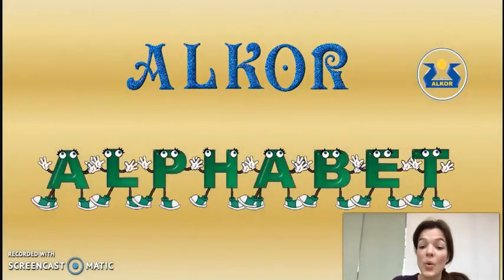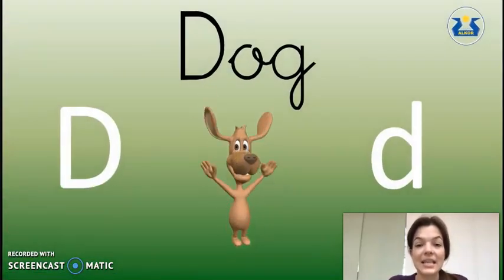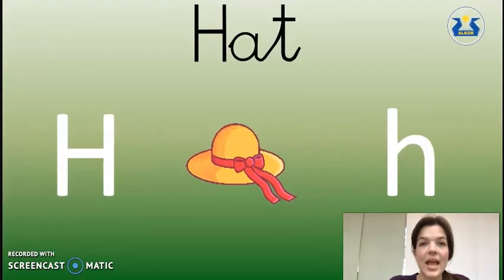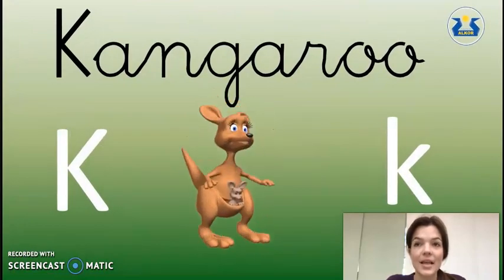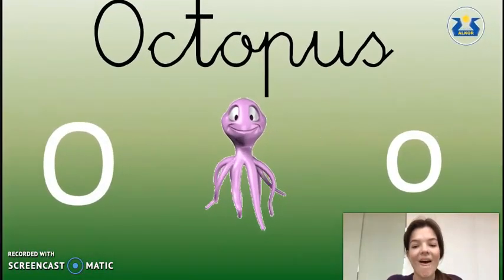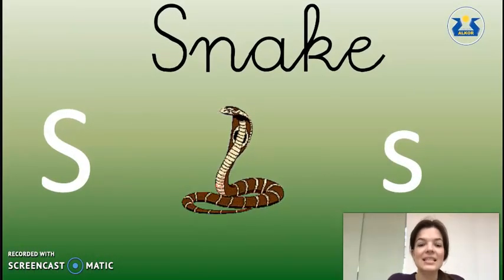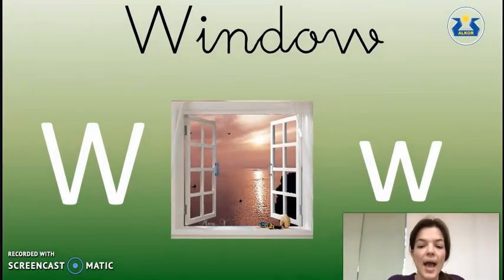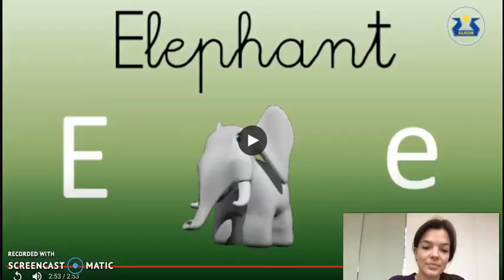Alphabet. Bilingual project. Escuela Infantil.